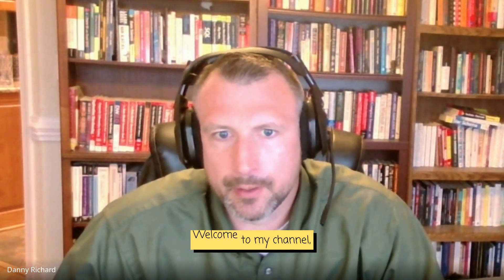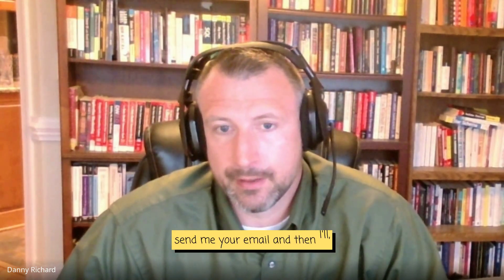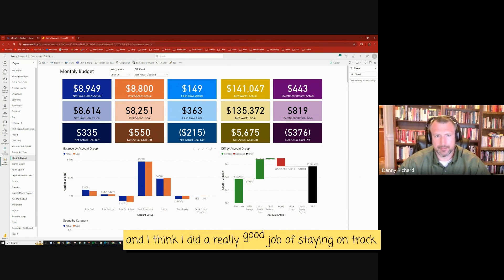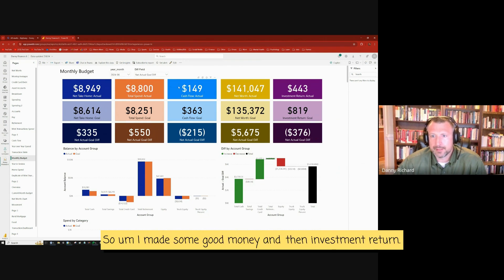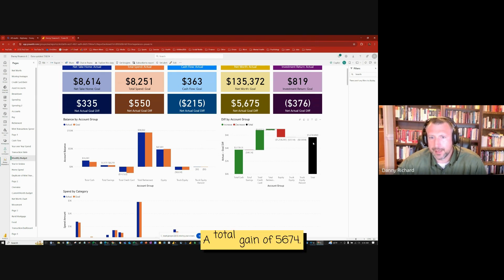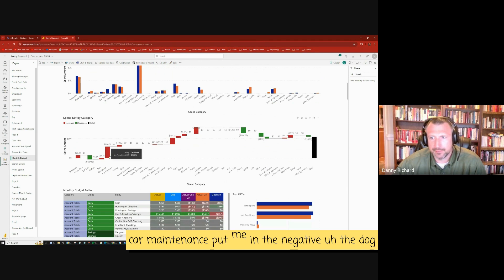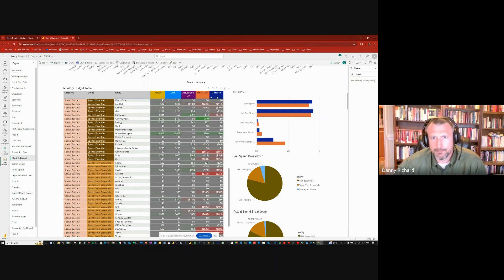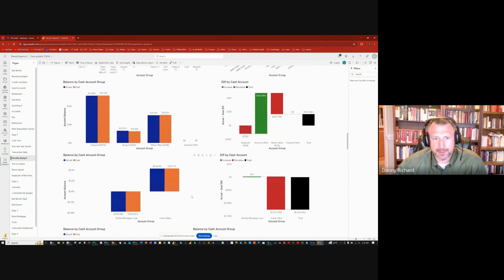June 2024 Personal Finance Dashboard Walkthrough: Achieving Financial Goals!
Welcome to Data Driven Decisions!

In today's video, I'm sharing an in-depth look at my updated personal finance dashboards for June 2024. As a full-time software engineer with a dream of starting my own business, I've developed a comprehensive suite of personal finance dashboards to keep my finances in check.

Highlights include:

 - Transitioning from Mint to Personal Capital
 - Tracking monthly budget and spending
 - Analyzing key financial metrics
 - Achieving significant improvements in cash flow and net worth